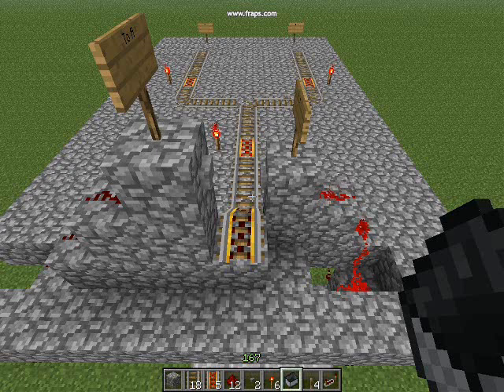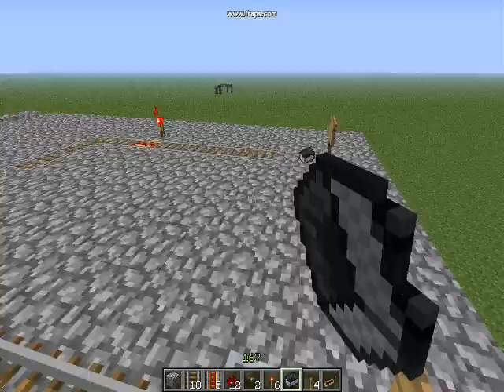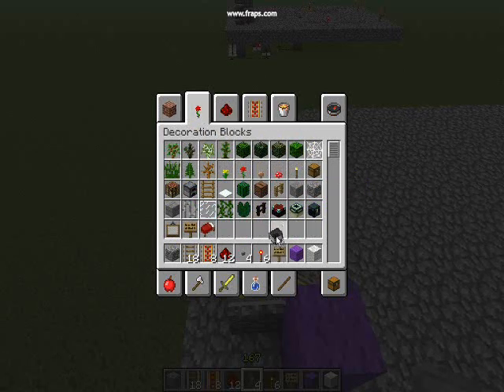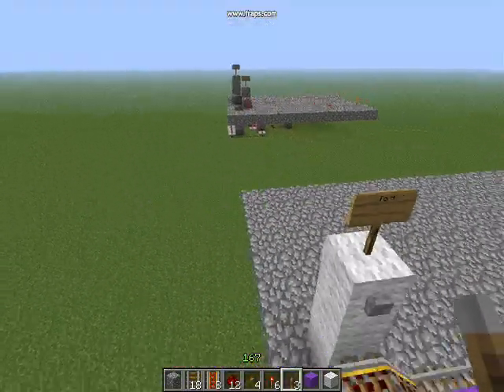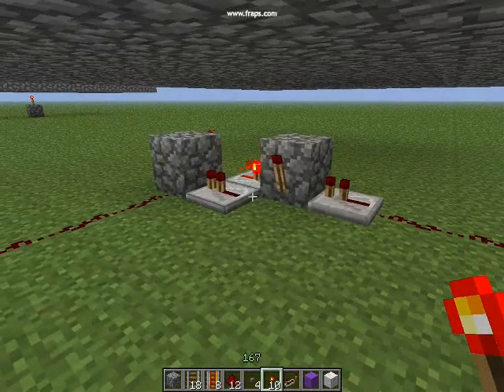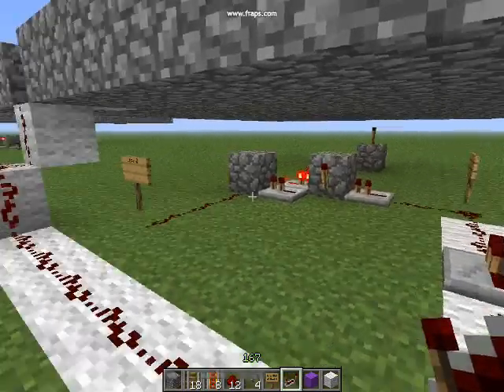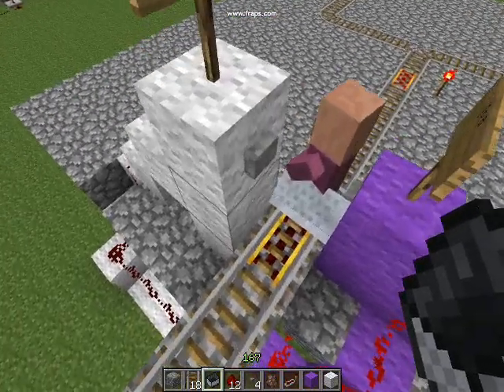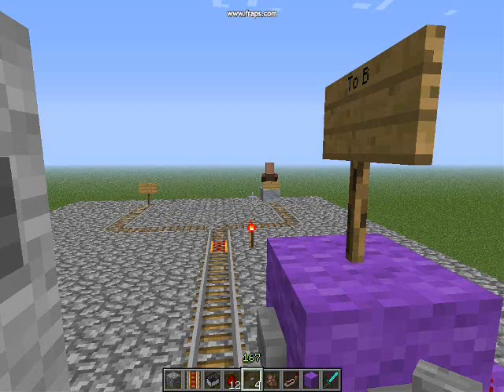Redlight Rail (For Minerealm Discussion)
This is for the idea discussion that Minerealm Forum is having about transporting villagers via the Subway.

Apparently I can't tell the difference between a lever and a torch. :L